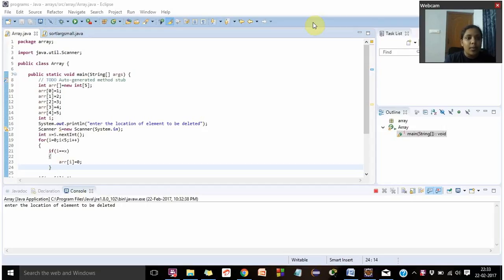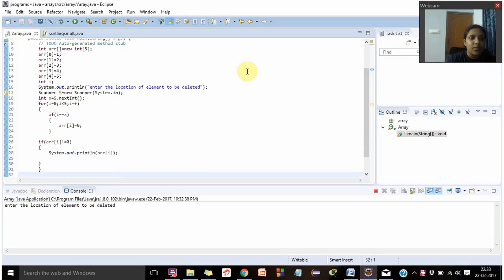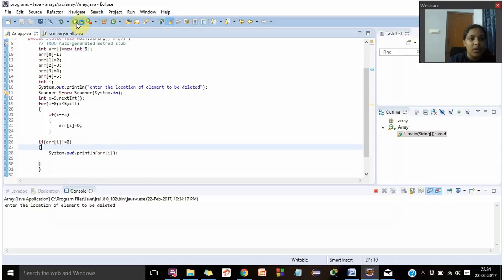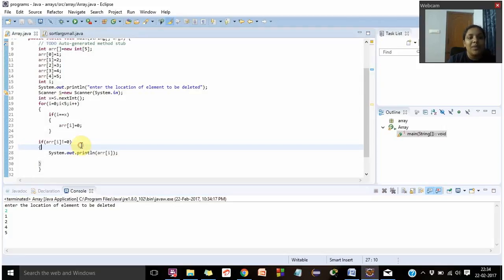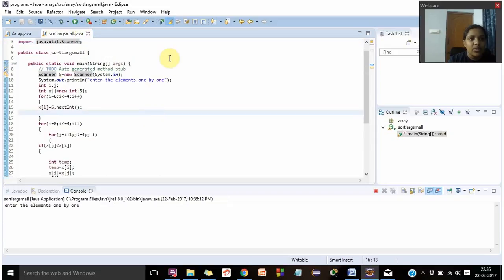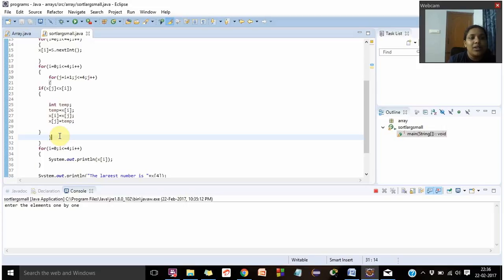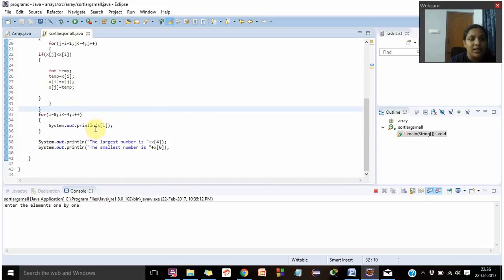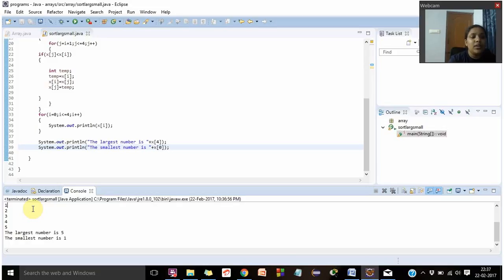UR15CS335 JAVA EX 2